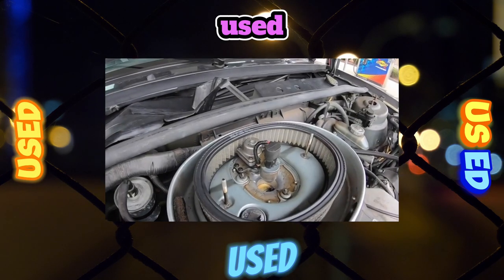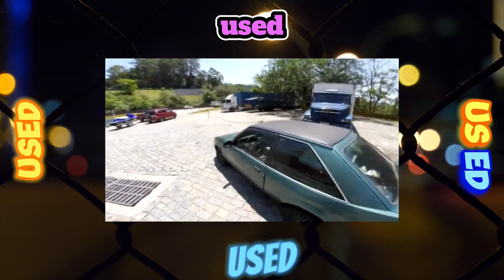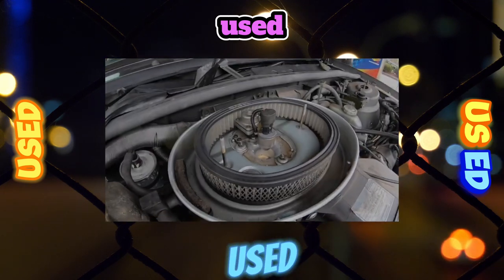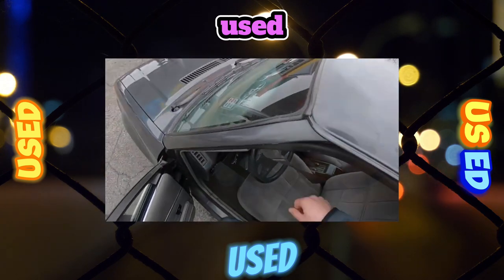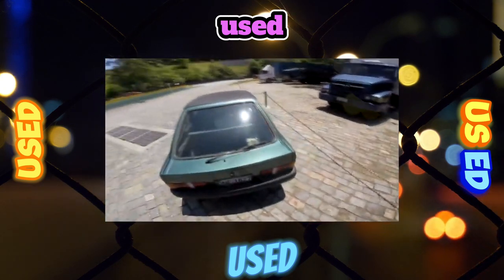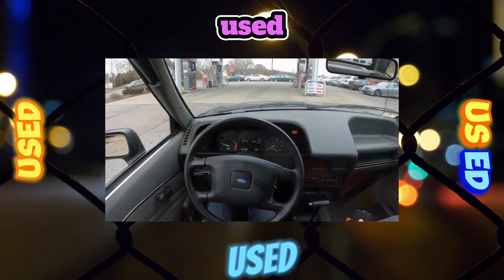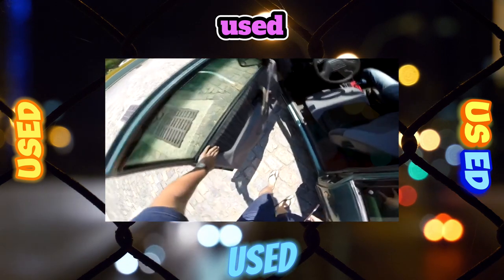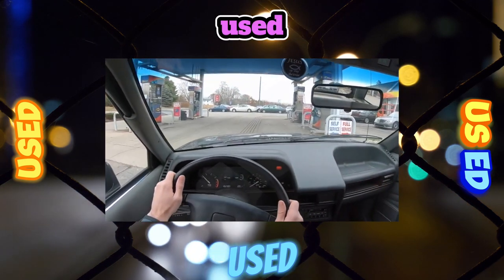Everything You Need to Know About the Ford Escort 2 - Fault Guide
The most common problems with a used Ford Escort II 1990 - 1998?